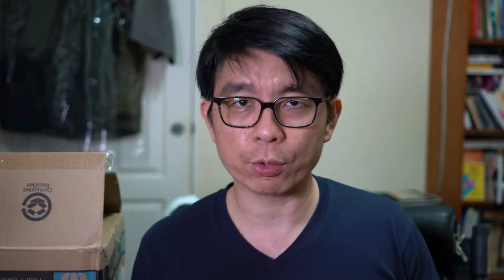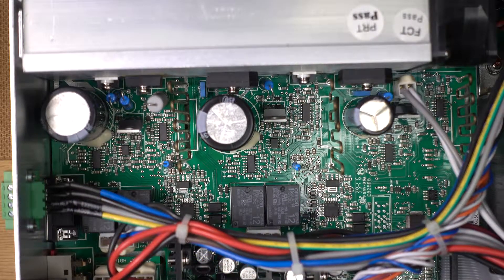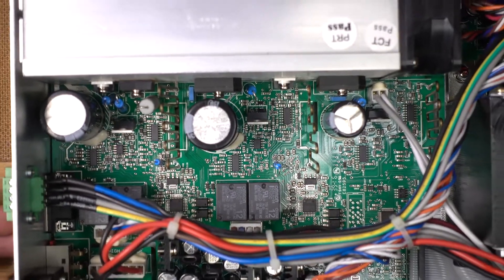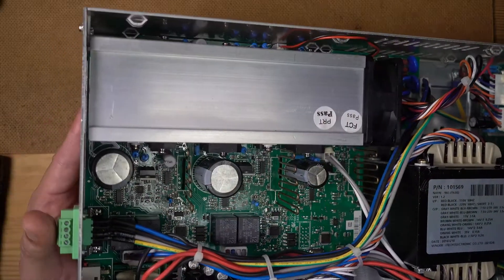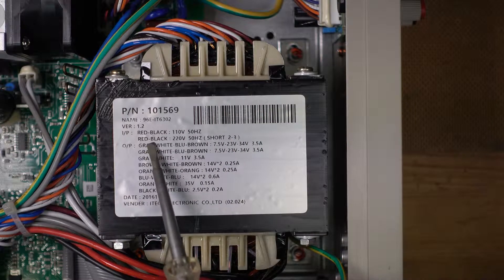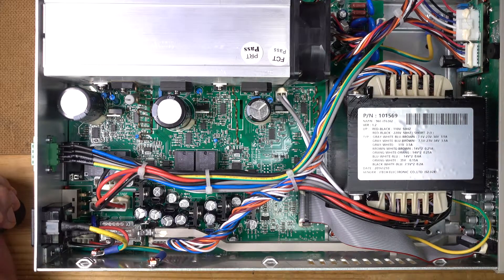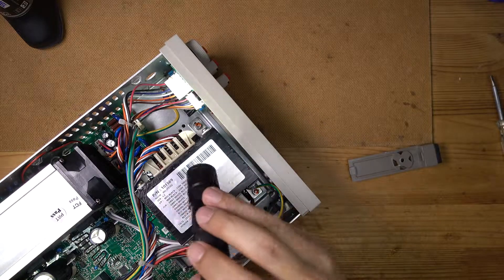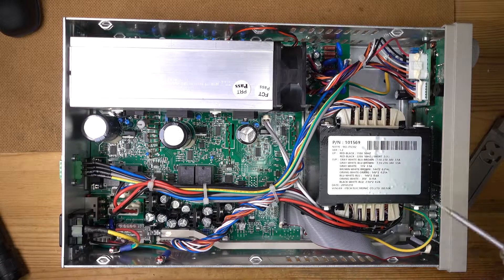IT6322 power-supply quick teardown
A quick look at the innards of the ITECH IT6322 triple-power supply that I previously reviewed.